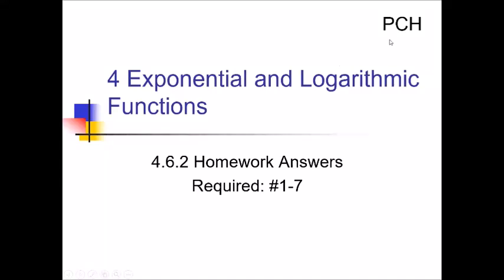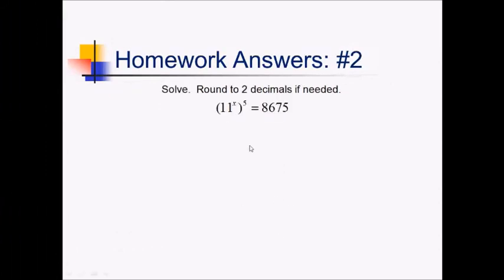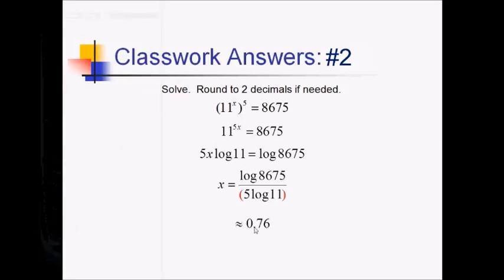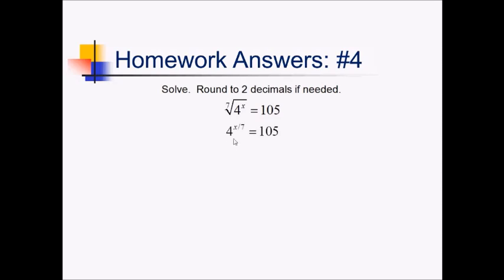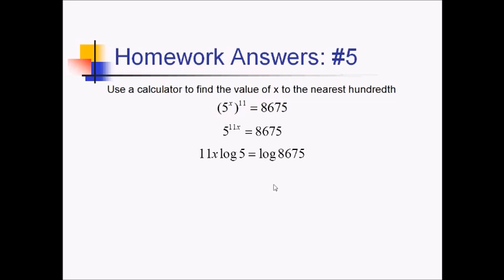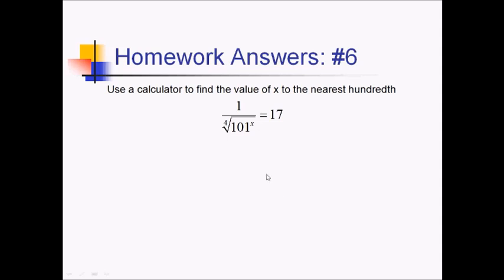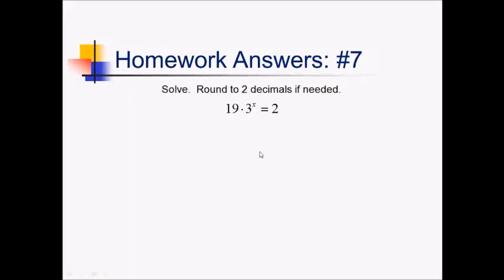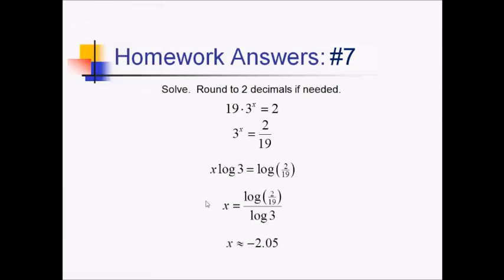Exponential Equations: Problem Set #2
Worked problems showing how to solve exponential equations.

Go here for a PDF and handout to go along with this video